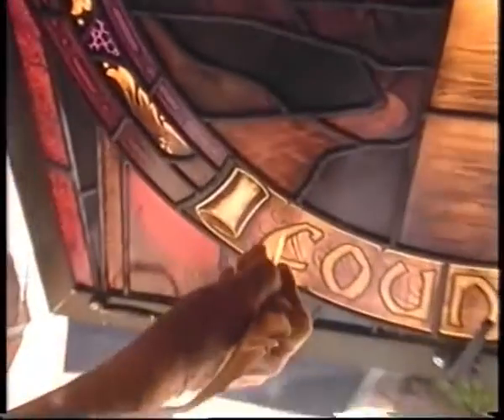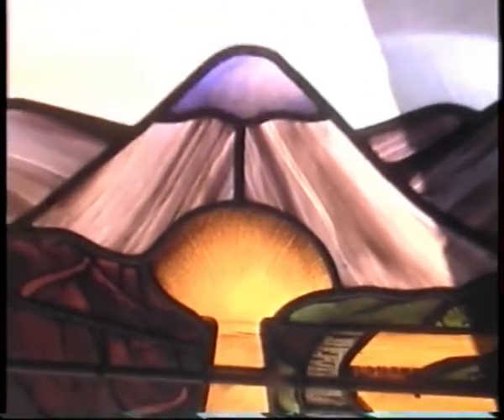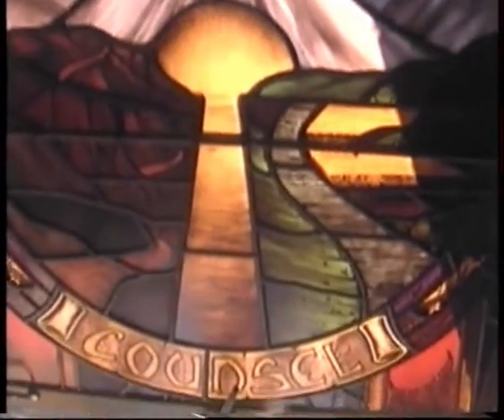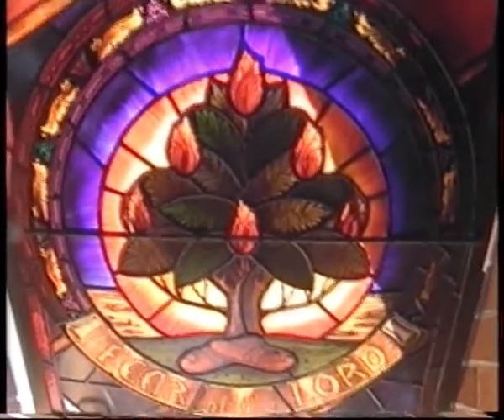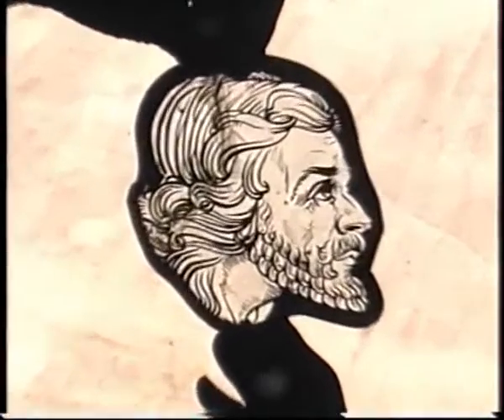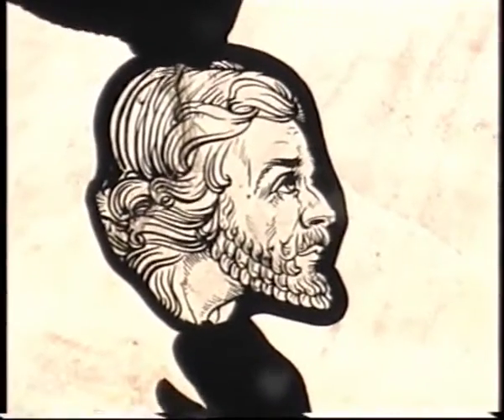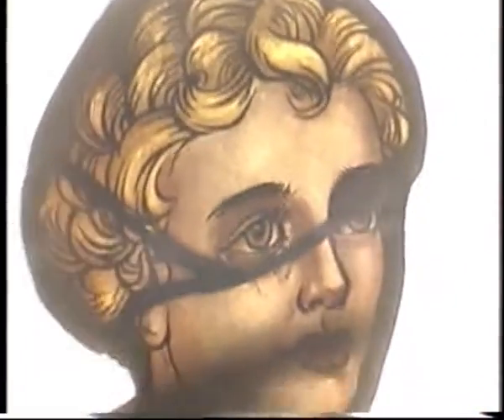John Barkers Stained Glass Windows for the Sisters of Carmelite Ormiston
John Barker talks techniques used in creating the church windows for the Carmelites in Ormiston. John Barkers hand can be seen throughout  Queensland in many church windows under the direction of William Bustard. St johns Cathedral and St Augustines to just name a few.  These windows though were all his own. Thanks Boompah. sorry for the poor audio/video quality. none the less this is treasured footage . hope you enjoy